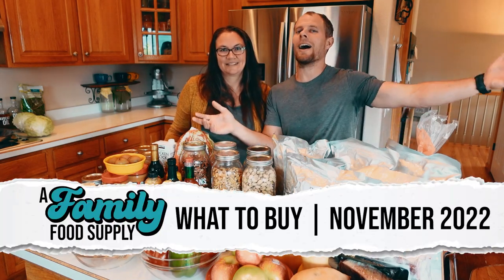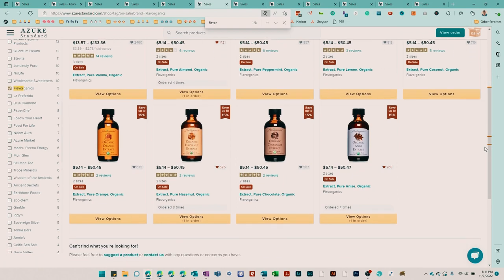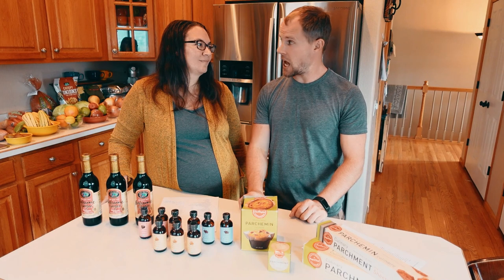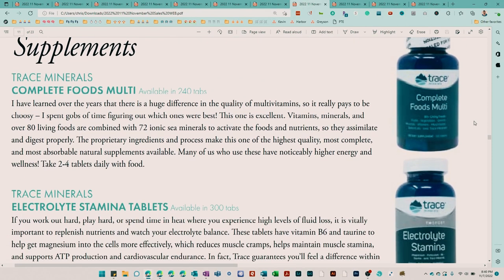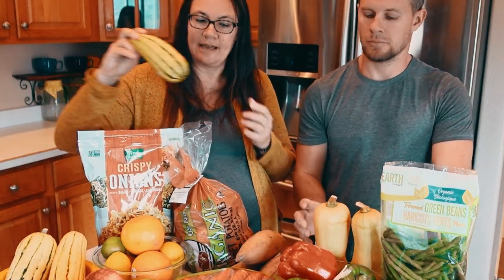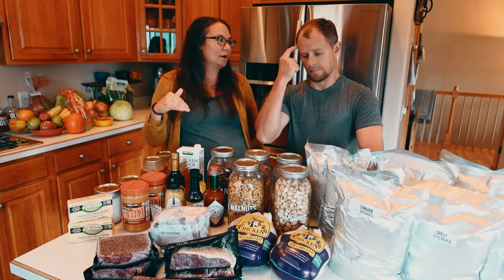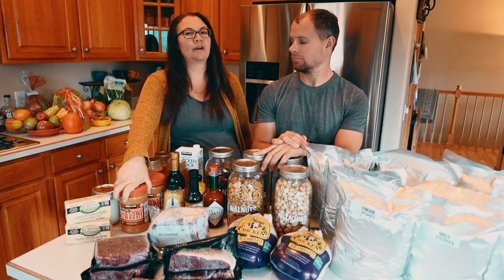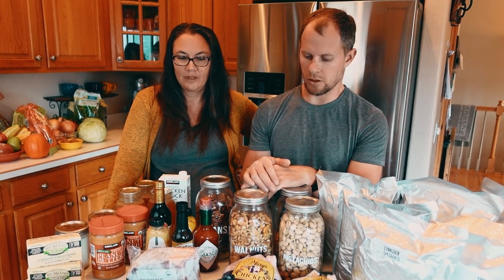Bulk Food Buying Guide | November 2022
Welcome to our November Bulk Food Buying Guide!

In these monthly videos, we'll cover 4 categories:
 1. What's on Sale at Azure Standard
 2. New Items at Azure Standard
 3. Seasonal Items
 4. AFFS Buying Cycle

Here at A Family Food Supply, we help simplify building, organizing, managing, and using a bulk food supply. Our goal is to equip you with the tools you need to be at peace when it comes to providing for your family.

Along with Christy's parents who live with us, we have 7 kids ages 14 and under, we're conservative Christian homeschooling entrepreneurs who do our best to live a healthy lifestyle, and we love the outdoors, adventure, and learning new things.

Chapters:
00:00 What to Buy in November
00:10 Items on Sale at Azure Standard
07:14 New Items at Azure Standard
10:24 In-Season Items
13:35 AFFS Buying Cycle